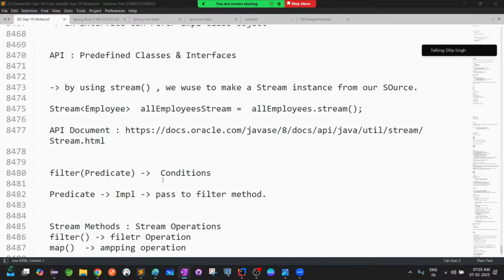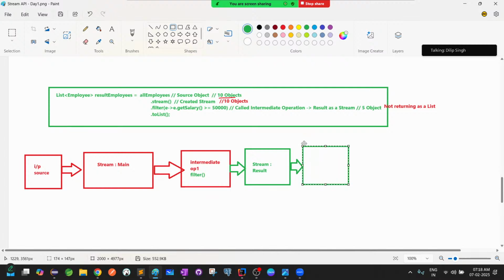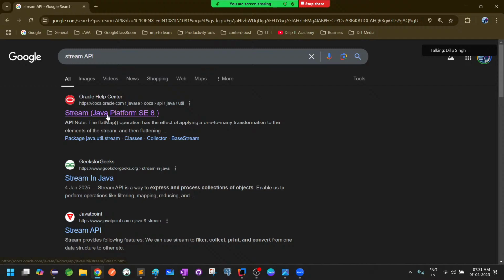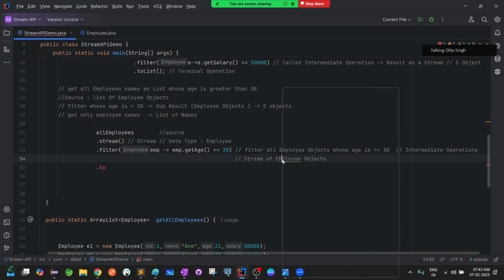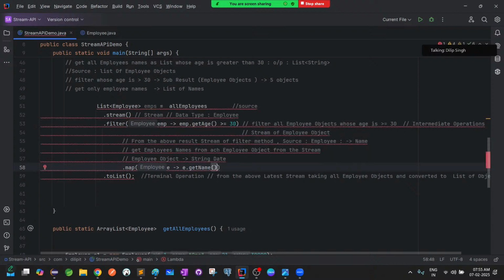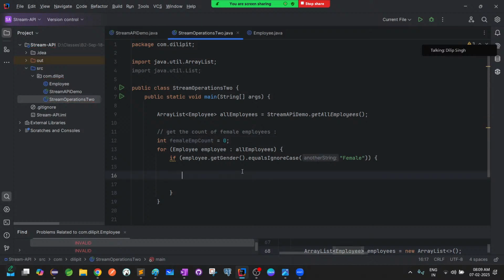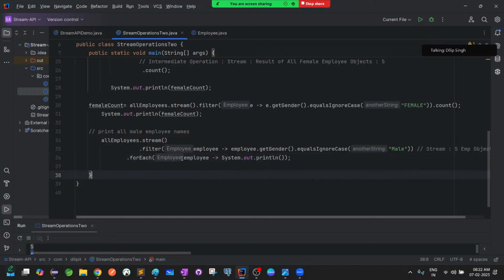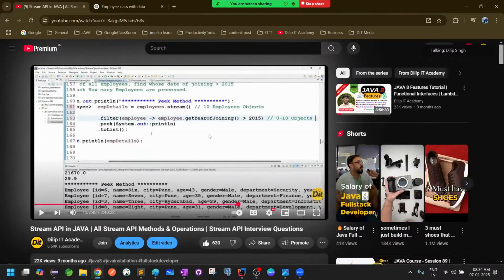JAVA Course - Session 89 | Stream API | Stream Pipeline | Intermediate & Terminal Operations